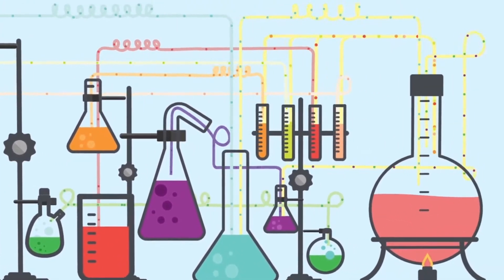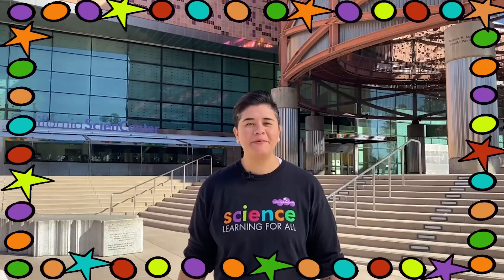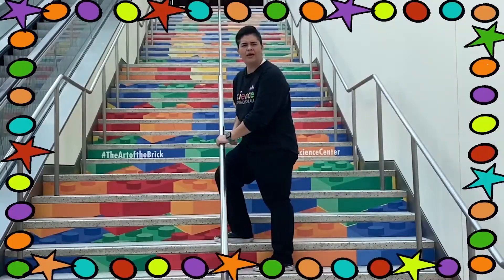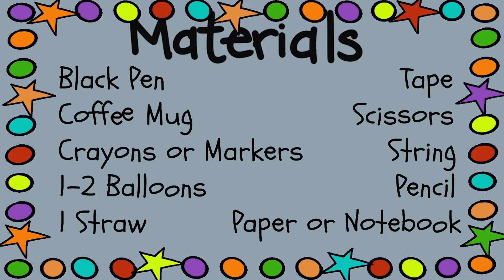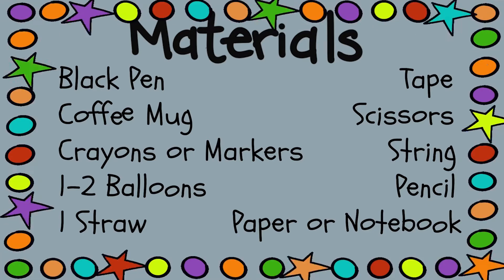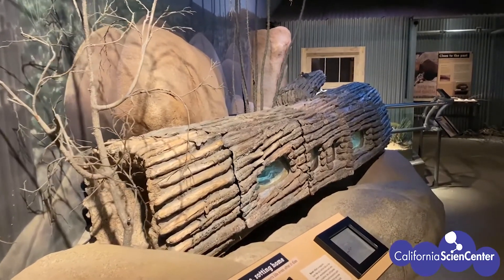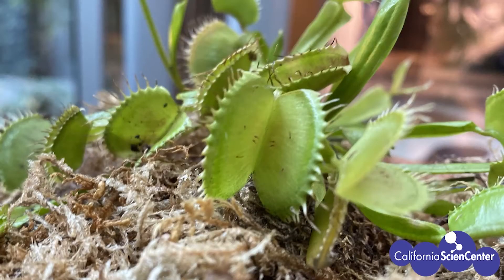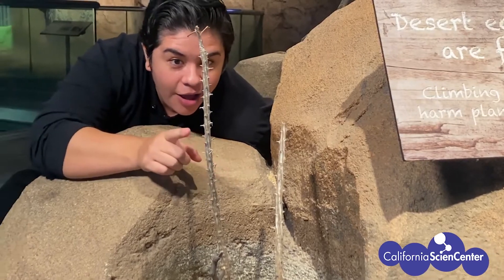California Science Center Fun Lab TV (Episode 2)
Survival, Moon Jellies and Balloon Rockets!
Explore with Monica & Mariela as they investigate the unique ways plants and animals are able to survive; observe the incredible life cycle of moon jellies; and discover what it takes to launch a rocket by doing a hands-on experiment!

California Science Center Fun Lab TV
Get ready to explore, observe and discover in the California Science Center’s Fun Lab! Join your hosts, Monica and Mariela, as you travel on Virtual Field Trips, talk with scientists, encounter live animals, engage in hands-on science activities and much more! This is no ordinary laboratory…it’s Fun Lab TV!